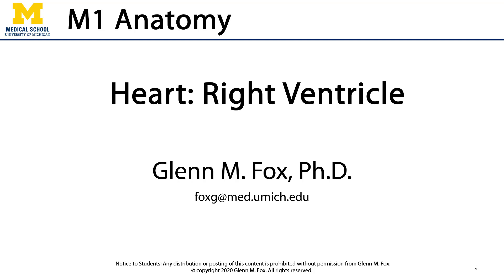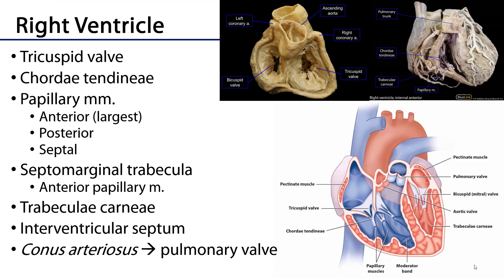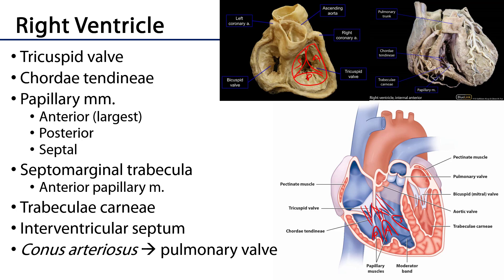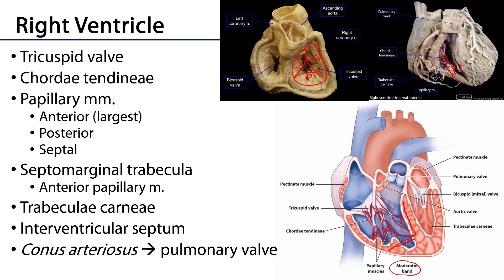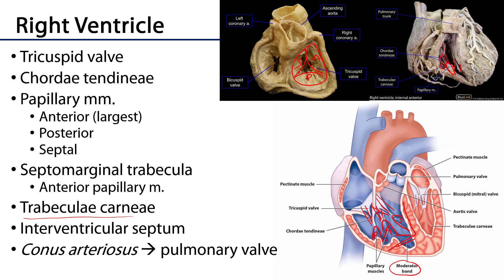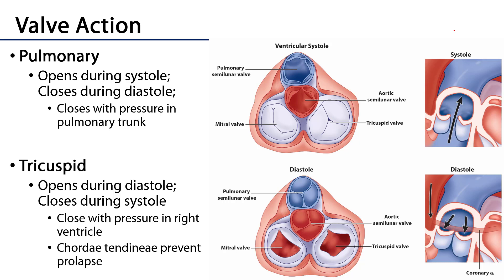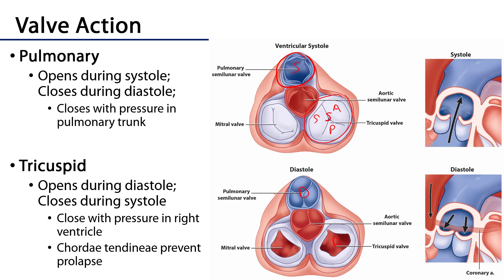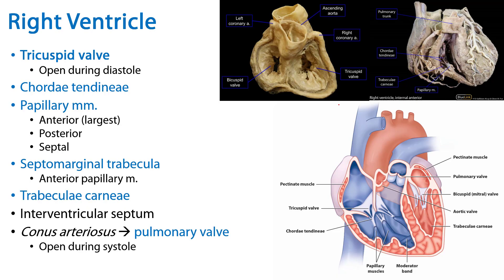Right Ventricle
Dr. Glenn Fox discusses the right ventricle of the heart in relation to the learning objectives for the First Year Medical Anatomy course at the University of Michigan.